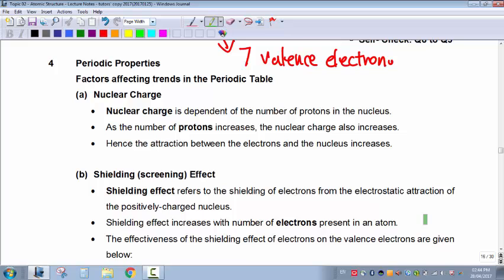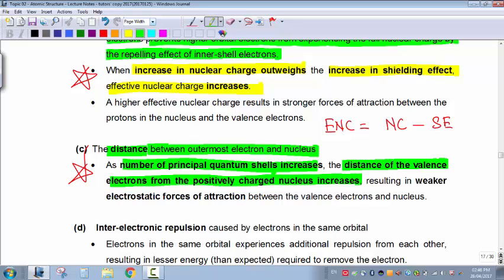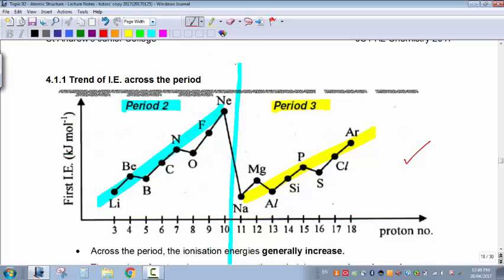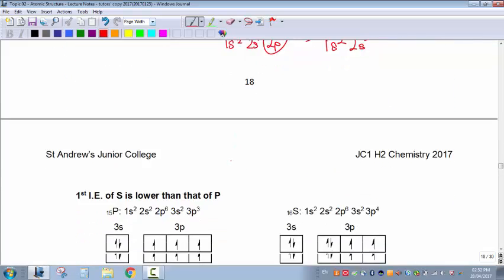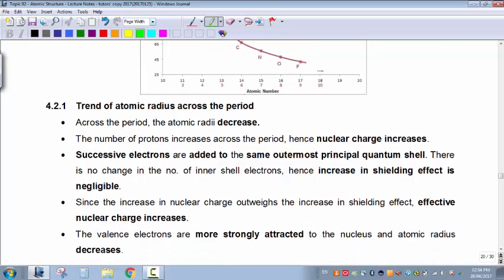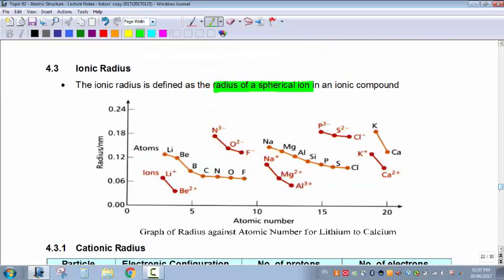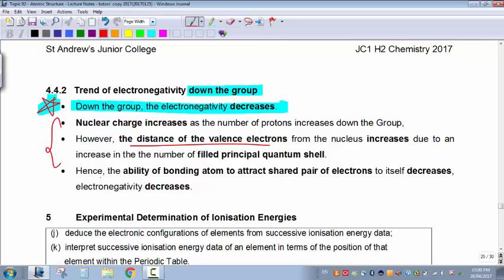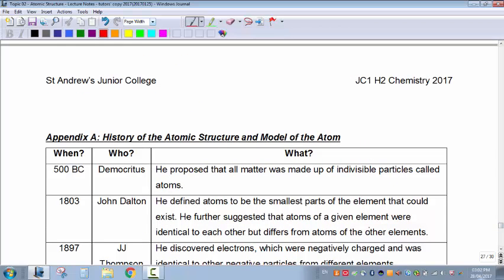Atomic Structure 2